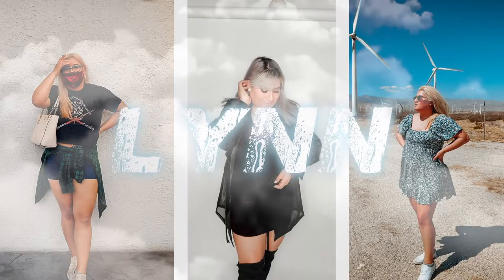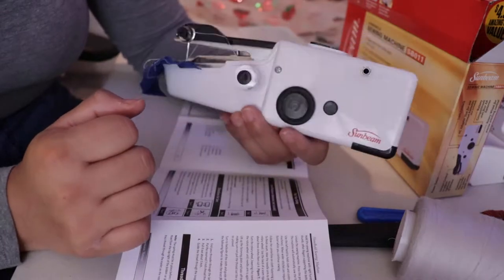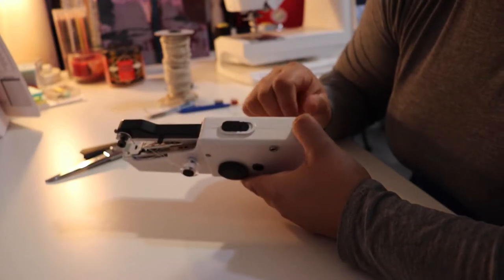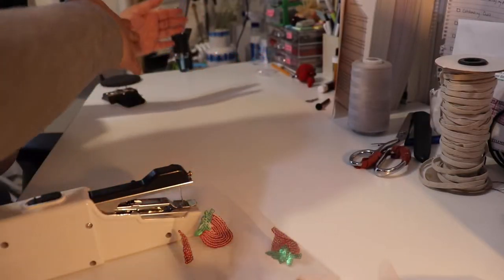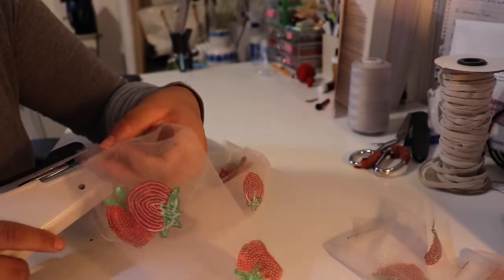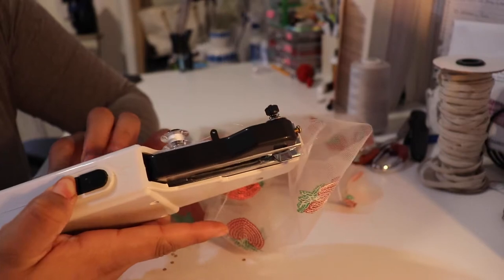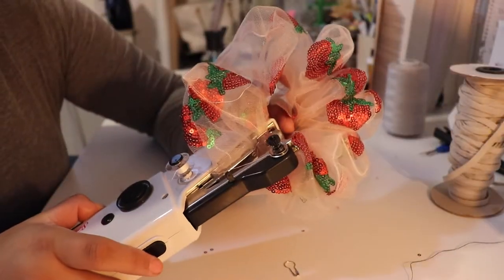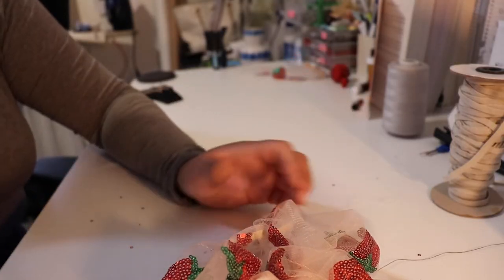I TRIED SEWING with a HANDHELD Sewing Machine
This was fun to film. I was a bit annoyed at the lock just because I would forget to lock it, oh and the fabric kept getting stuck, but everything else went great lol.

-Social Media-